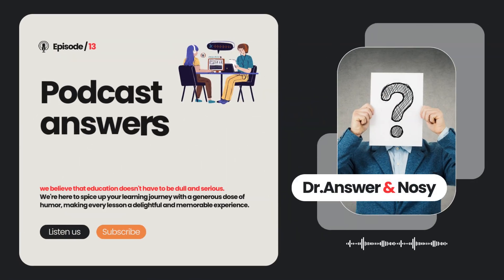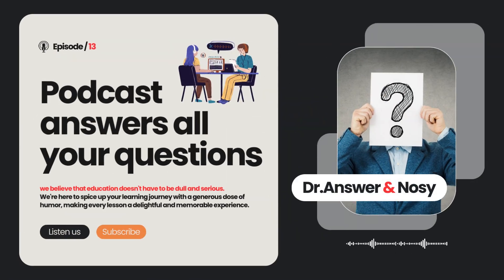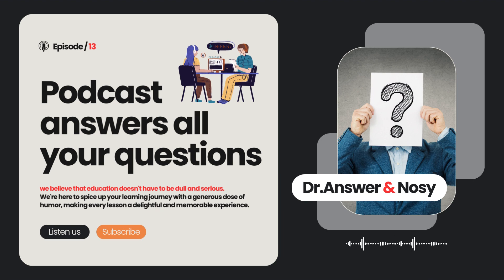Can I Wash my Clothes in a Dishwasher ?!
Uncover the unexpected in our YouTube podcast, "Can I wash my clothes in a dishwasher?" 🍽️👚 Join us as we embark on a curious journey, exploring the possibilities and practicality of unconventional laundry methods.

Watch now to satisfy your laundry-related curiosity!